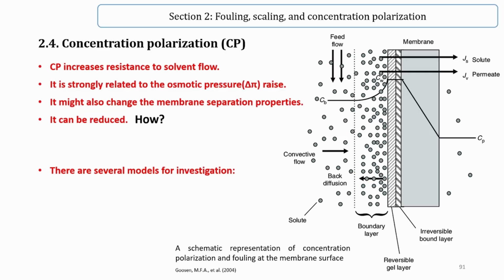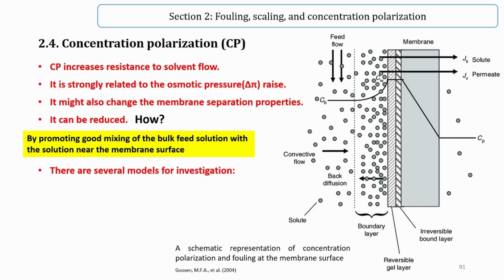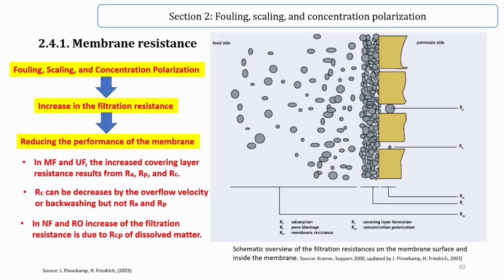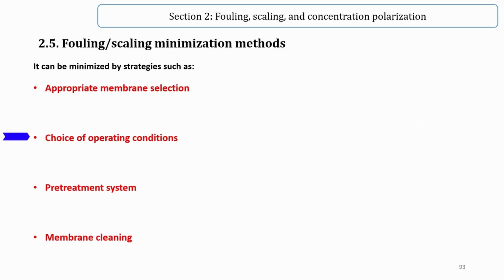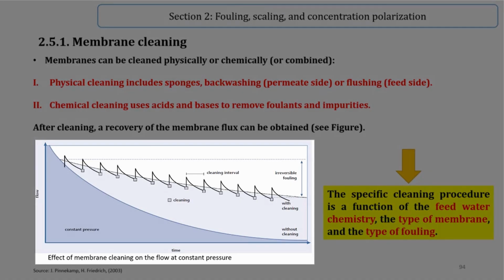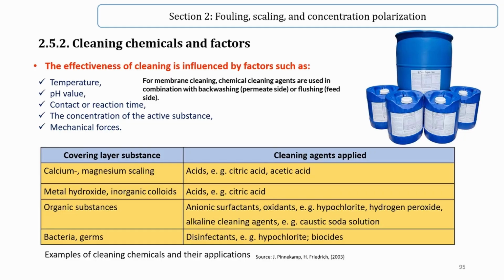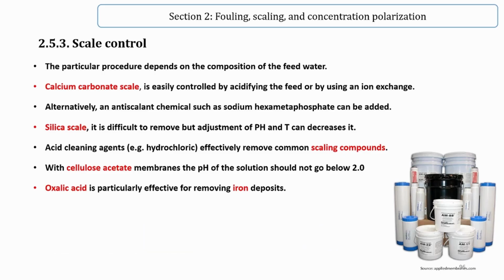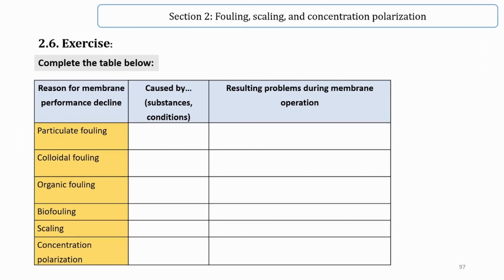Lecture 8: Concentration polarization and resistances, fouling/scaling minimization methods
Lecture 8: Concentration Polarization, Membrane Cleaning & Scale Control

In this session, we wrap up Section 2 by exploring "Concentration Polarization" (CP)—a phenomenon unavoidable in membrane processes—and learning how to manage it. We also cover the essential maintenance protocols: cleaning strategies, chemical selection, and scale control.

🔹 What you will learn in this lecture:
* Concentration Polarization (CP): Definition, causes, and how solute accumulation at the membrane surface increases resistance and osmotic pressure.
* Filtration Resistances: Breakdown of Adsorption (Ra), Pore Blocking (Rp), Membrane (Rm), Cake Layer (Rc), and Polarization (Rcp) resistances.
* Minimization Strategies: How to reduce CP using turbulence promoters, spacers, and increasing tangential shear velocity.
* Membrane Cleaning: The difference between Physical cleaning (Backwashing/Flushing) and Chemical cleaning (CIP).